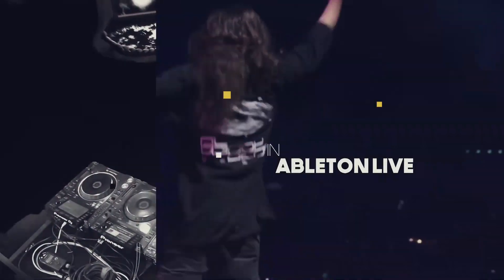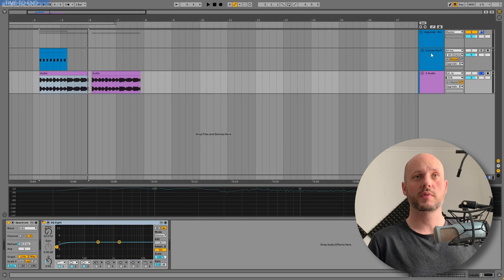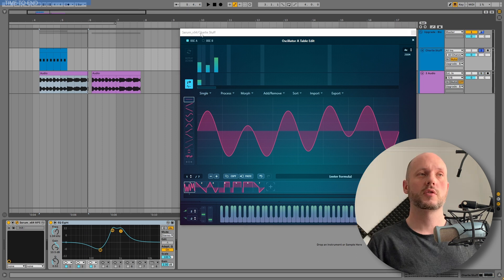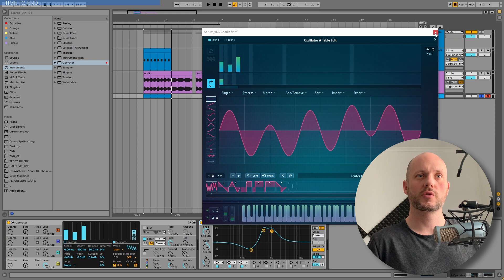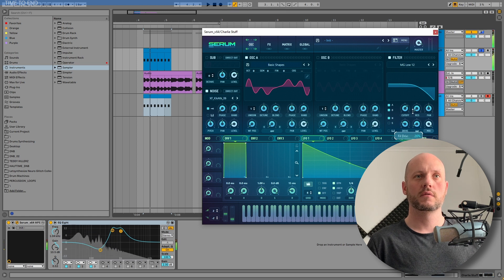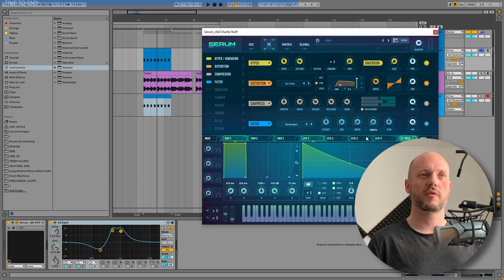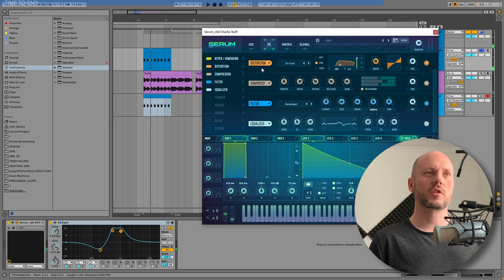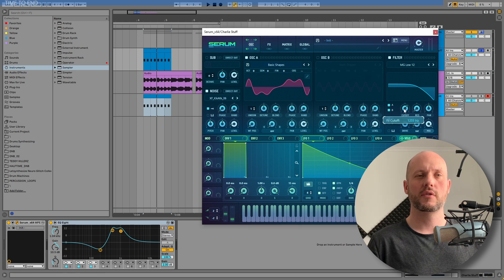UPGRADE GLOW - ADDITIVE SYNTHESIS FOR HEAVY BASSES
In this video, where we're going to dive into the world of heavy basses and explore the powerful technique of additive synthesis. We'll be analyzing the main bass from the song "Blow" by Upgrade, and we'll be breaking down the elements that make this track so impactful.
If you're a fan of heavy bass music, then you know that the bassline is a crucial component that can make or break a track. Additive synthesis is a technique that allows you to create complex, rich, and powerful bass sounds that will cut through the mix and leave your audience wanting more.
Whether you're an aspiring producer or a seasoned pro, this video will give you a deeper understanding of how additive synthesis can be used to create heavy bass sounds that will shake the dance floor. So sit back, turn up the volume, and let's explore the world of additive synthesis together..